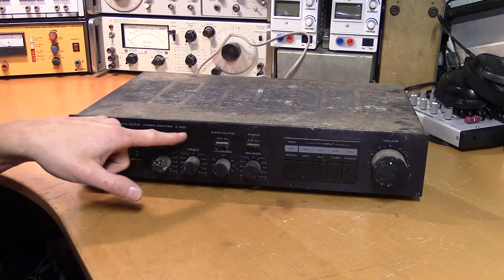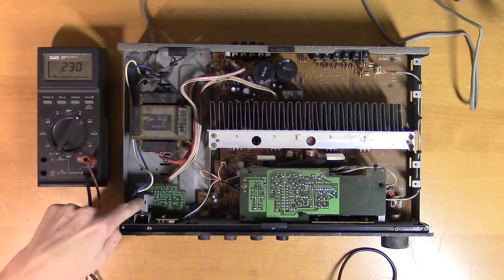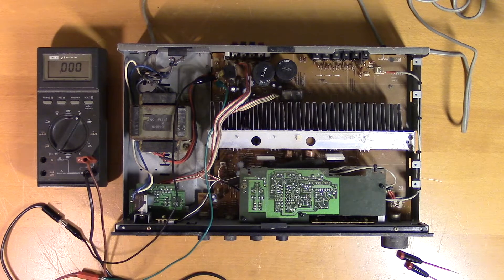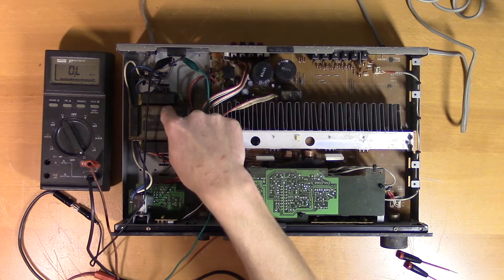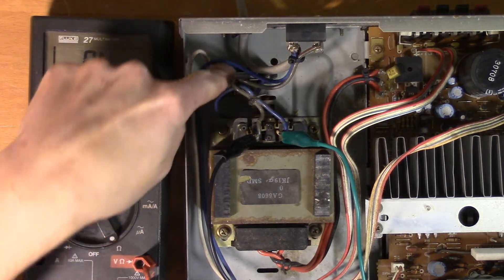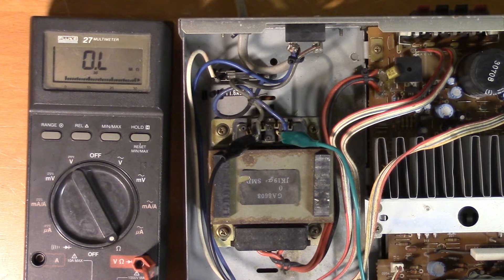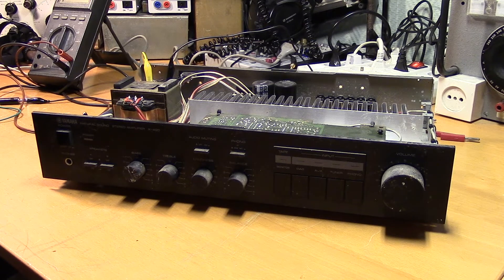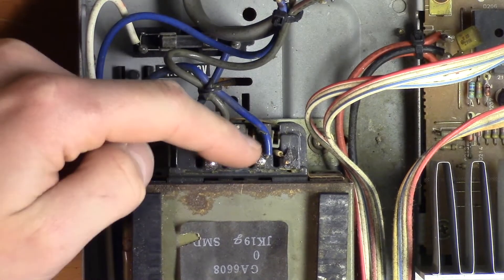Yamaha A-400 - Amplifier Troubleshooting and Repair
There is something hiding in the transformer. A dead transformer is not always the end; you might be able to fix it.

Title: Variatio 19 a 1 Clav.
Album: J​.​S. Bach: "Open" Goldberg Variations, BWV 988 (Piano)
Composer: Johann Sebastian Bach
Performer: Kimiko Ishizaka
Release date: May 28, 2012
Source 23 a 2 Clav.

00:00 Initial Analysis
00:32 Troubleshooting
05:07 Repair: Replacing the thermal fuse
08:33 Reassembly
08:57 Demonstration